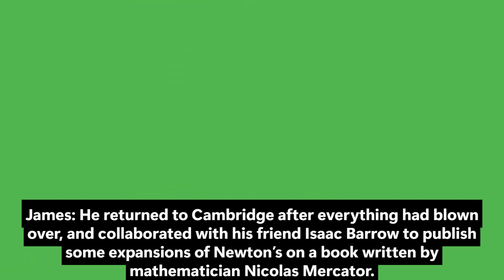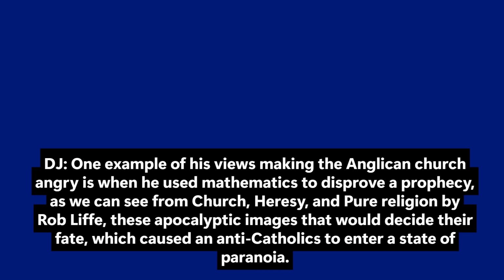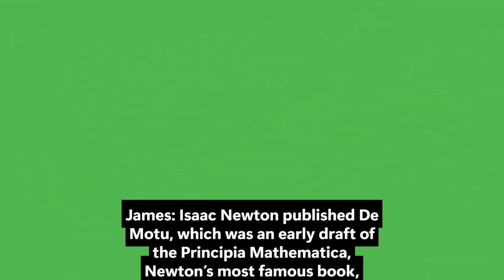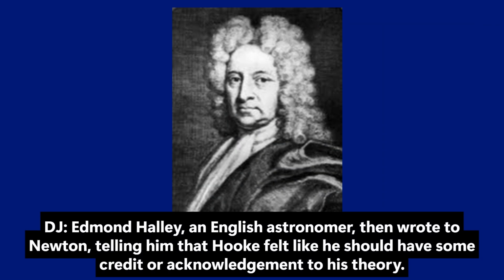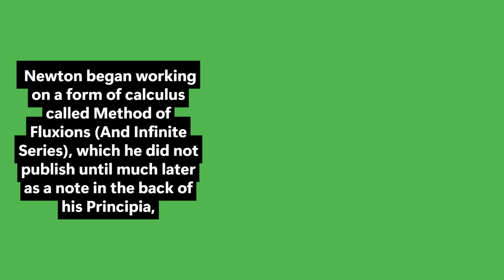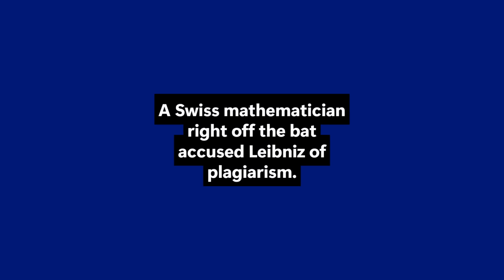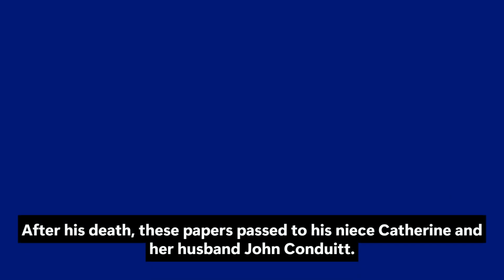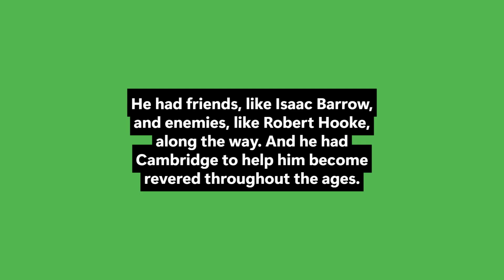NHD Documentary: Isaac Newton | National History Day 2026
A documentary I created with some peers for National History Day 2026. This year's theme was "Revolution, Reaction and Reform." It was advanced to regionals but did not reach state.